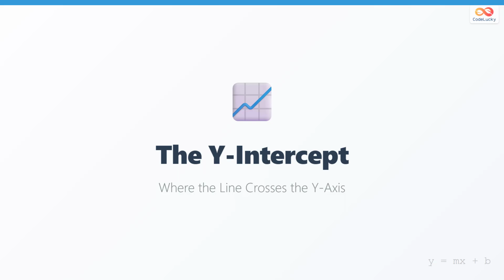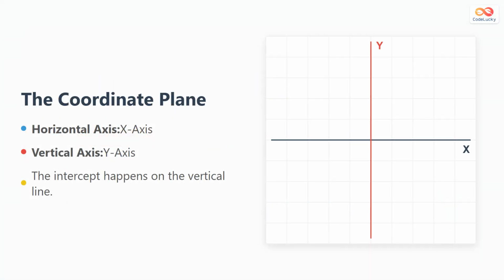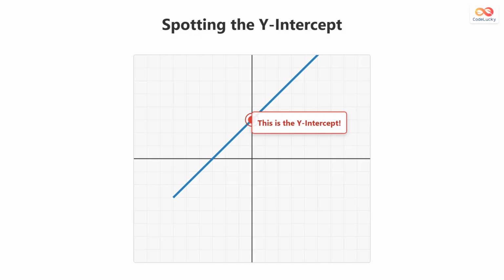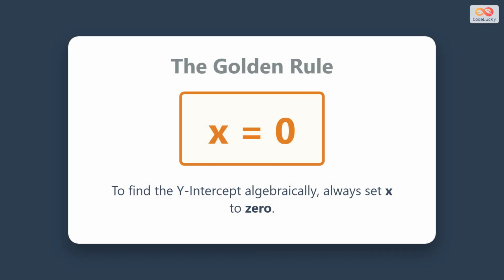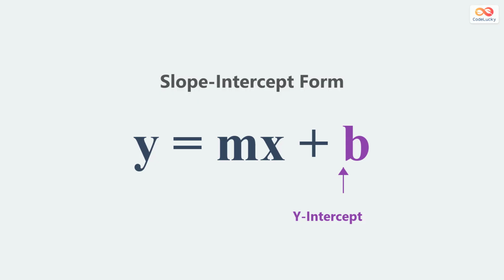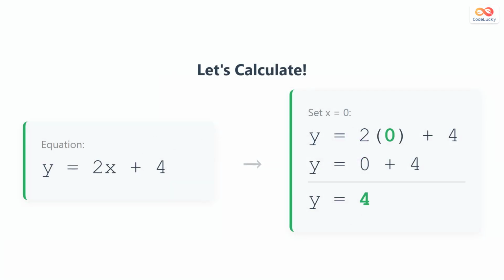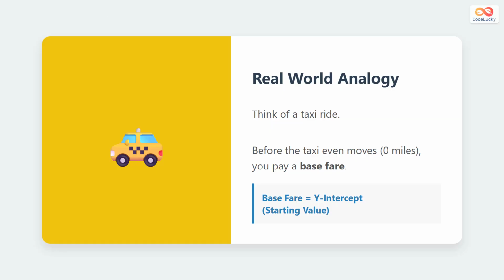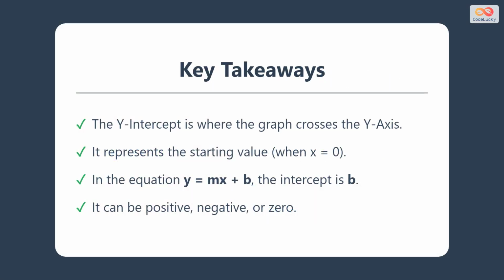What is the Y-Intercept? | Algebra Basics Explained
Learn what the Y-Intercept is and how to find it in this easy Algebra tutorial! 📈

We explain the concept visually using graphs and simple equations. Whether you're a student struggling with linear equations or just need a refresher, this video breaks down the 'b' in y = mx + b.

Key Concepts Covered:
- Definition of Y-Intercept
- Visualizing the coordinate plane
- The X = 0 rule
- Calculating from an equation
- Real-world examples

Understanding where a line crosses the Y-axis is crucial for mastering graphing and linear functions. 🧮

Chapters:
00:00 - The Y-Intercept: Where the Line Crosses the Y-Axis
00:15 - What is a Y-Intercept?
00:30 - The Coordinate Plane
00:48 - Spotting the Y-Intercept
01:05 - The Golden Rule: x = 0
01:23 - Slope-Intercept Form
01:40 - Let's Calculate!
01:57 - Negative Y-Intercepts
02:13 - Real World Analogy
02:31 - Key Takeaways
02:52 - Outro